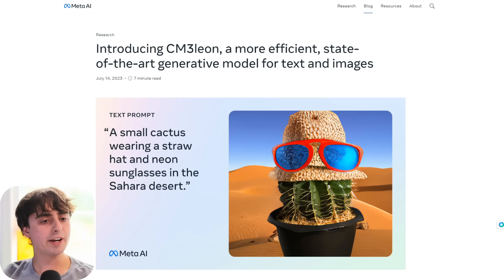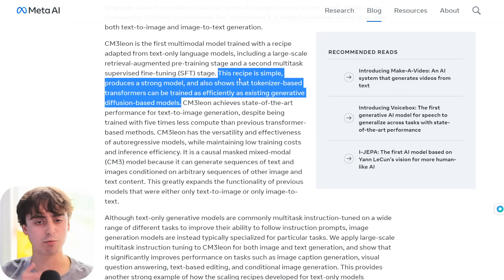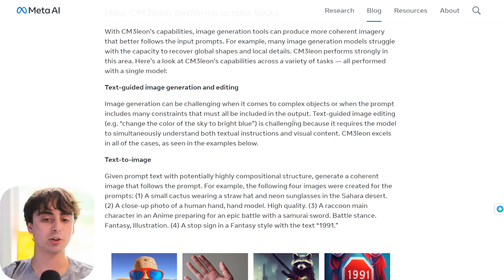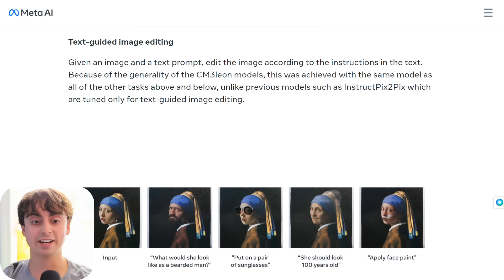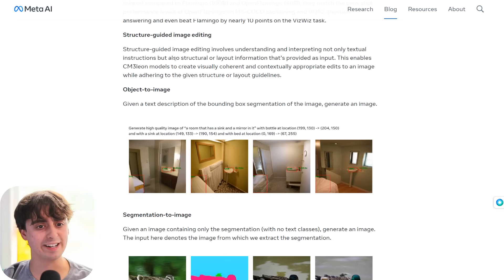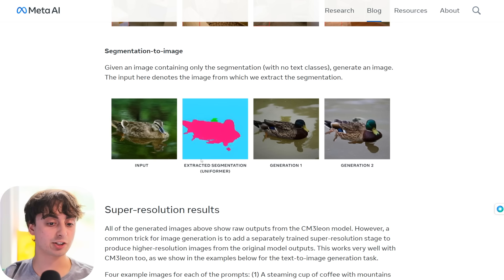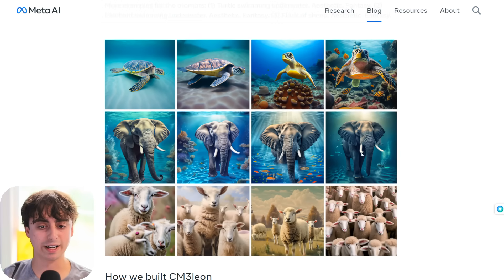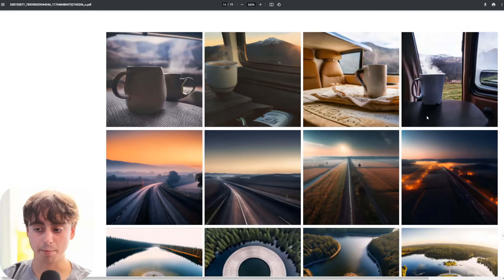Meta is DOMINATING AI! We haven’t seen ANYTHING Like this!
Meta AI, has recently revealed its new generative model for text and images called CM3leon. CM3leon is a multimodal foundation model that can generate images based on text input, as well as captions based on image input. CM3leon is the first multimodal model trained with a recipe adapted from text-only language models, which makes it more efficient and versatile than previous methods. CM3leon also achieves state-of-the-art performance for text-to-image generation, outperforming Google’s Parti model. CM3leon is currently a research effort and it is not clear when it will be available to the public.